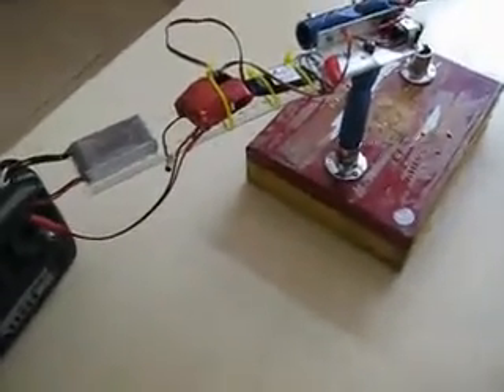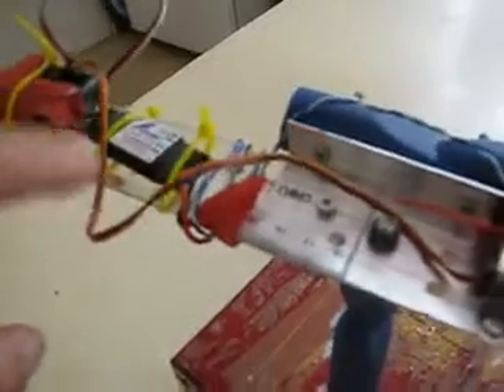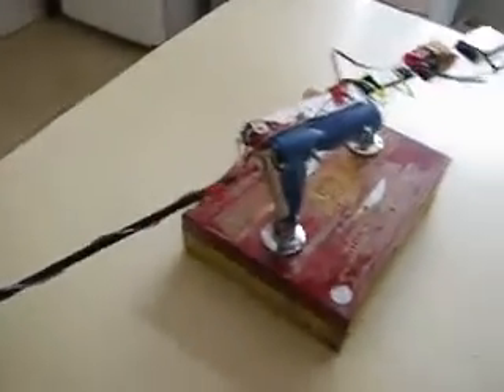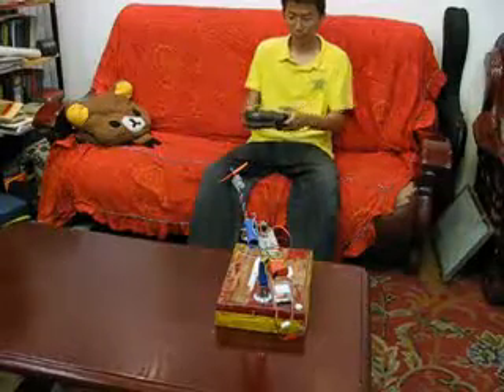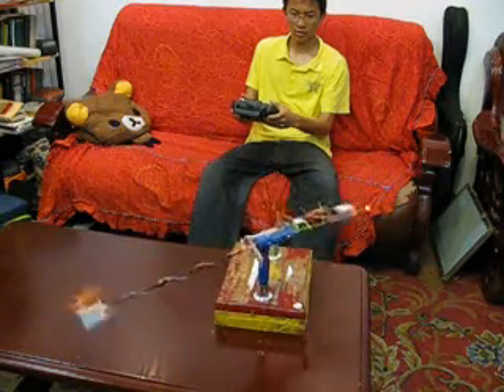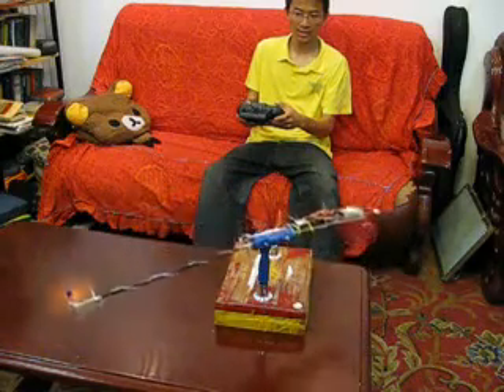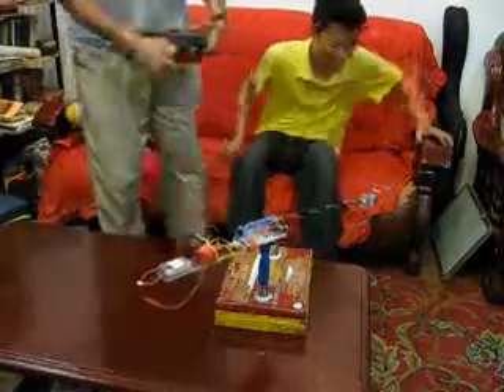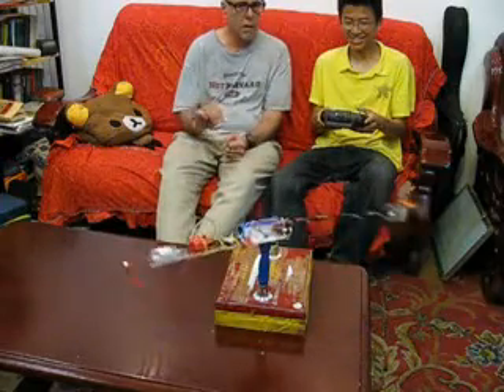Scratchbuilt RC Flight Trainer for Copter or Airplane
This video shows my simple flight trainer I built to introduce a novice to the feel of rc control. A new student can very quickly get the feel of controlling a two channel radio controlled aircraft with this machine. The first couple minutes show the machine in operation, then I discuss how it was made and then the last 5 minutes show a new student learning to control the machine. This device is very easy to build using easily available materials and an old rc airplane transmitter, reciever, ESC and one servo.